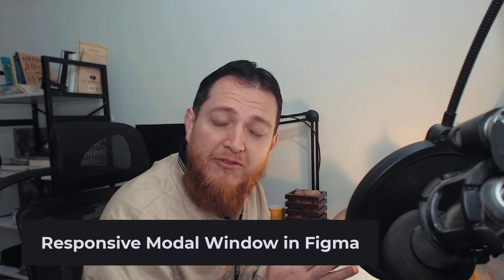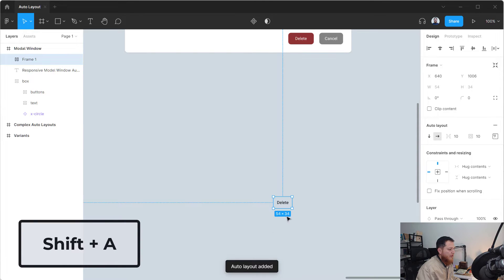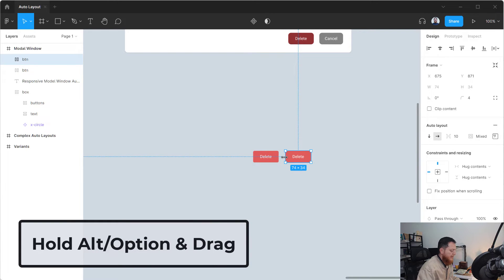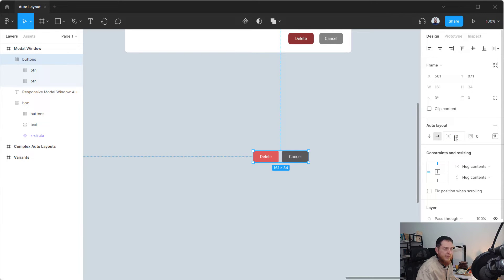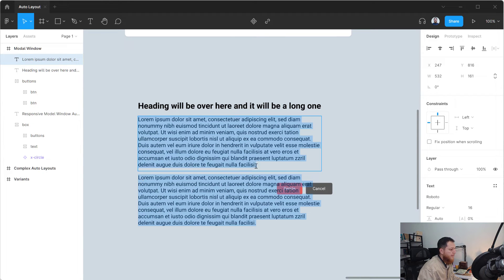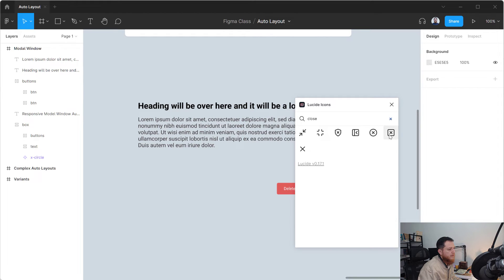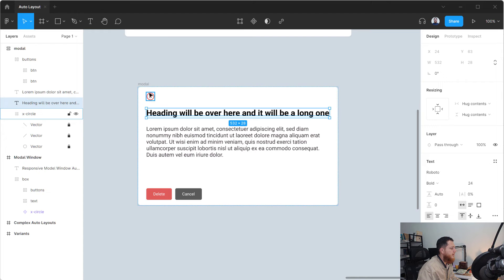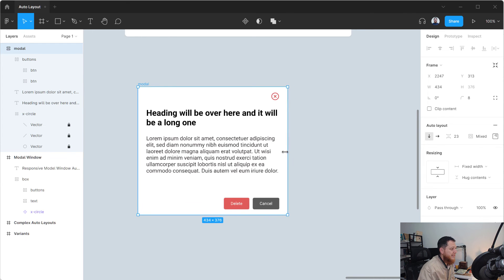Responsive Modal Window in Figma - Design with Auto Layout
In this video, you will learn how to design a responsive modal window in Figma using Auto Layout. This is a bit advanced use of the Auto Layout feature from Figma. So let's design together in Figma. This video is part of my course about Design Systems in Figma

17+ Pro UI UX Design Course bundle for $99 (Biannual)

@scentexplorer my other Youtube Channel